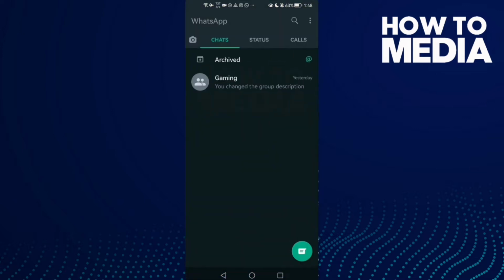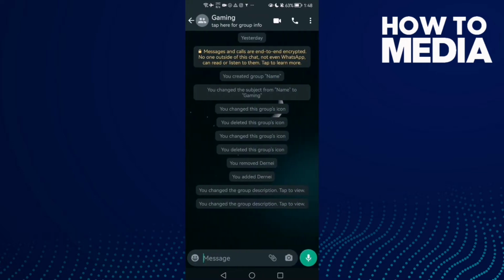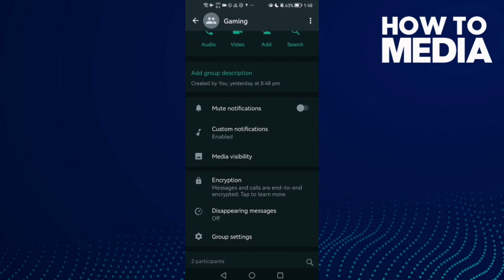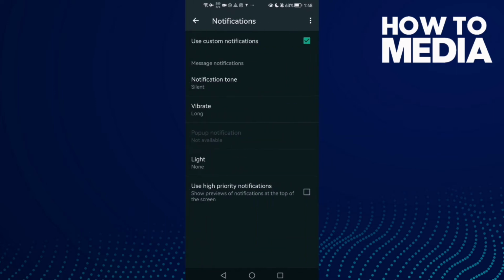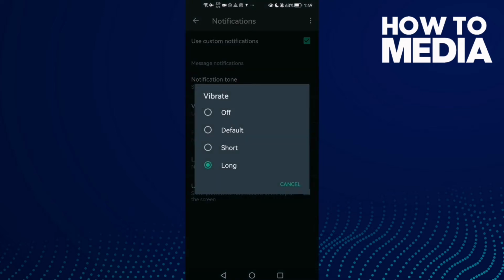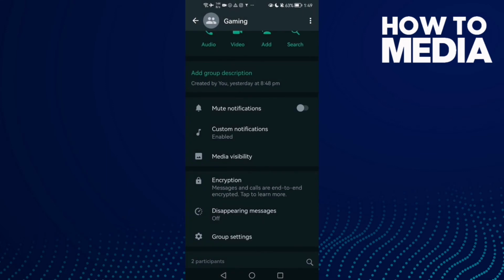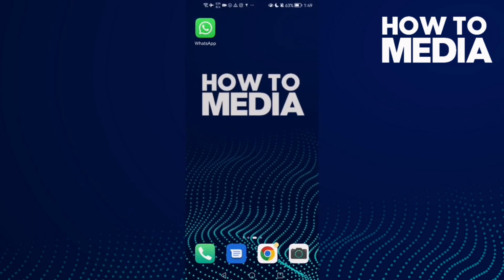How to Turn off Specific Group Notifications Vibrate on Whatsapp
in this video we discuss :